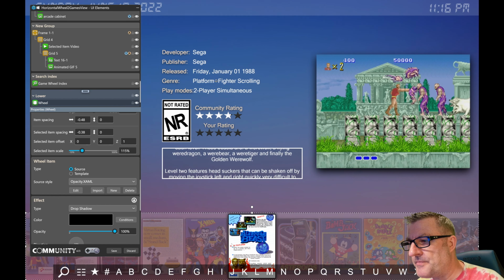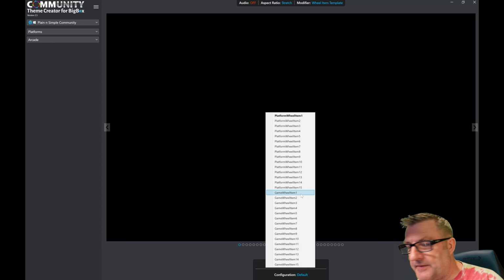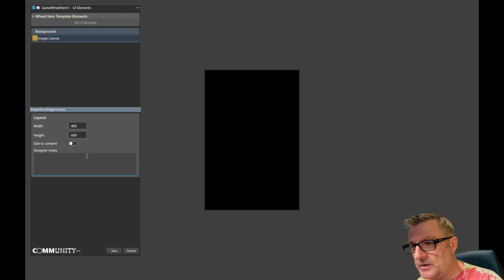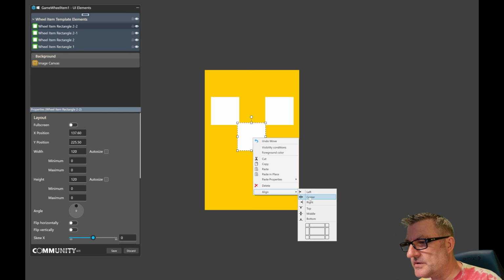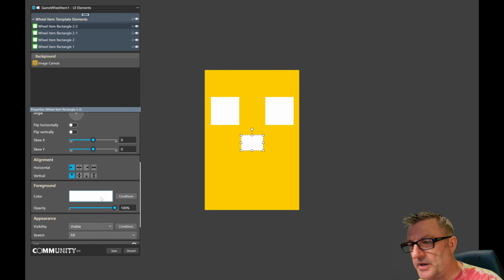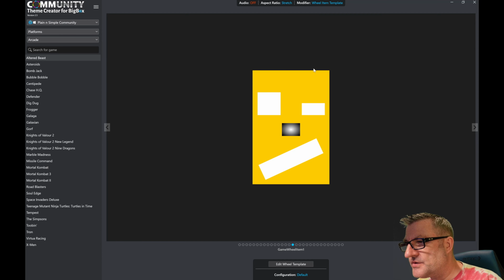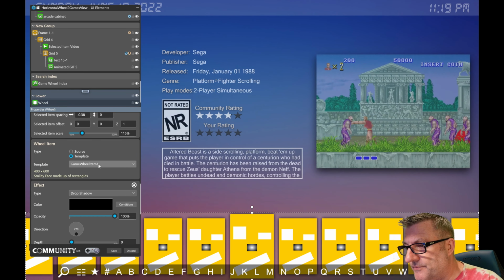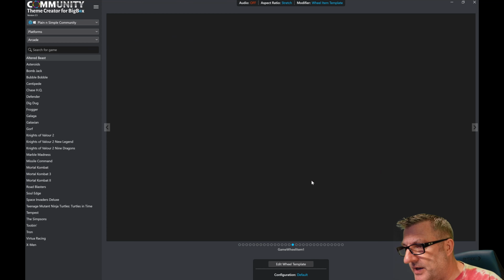COMMUNITY Theme Creator 2.5 - Progress update 4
Still working on wheel items, but this little update will show you how you go about designing your own wheel item templates.